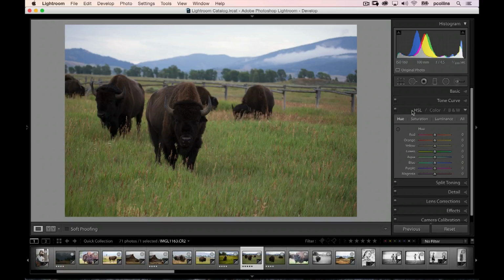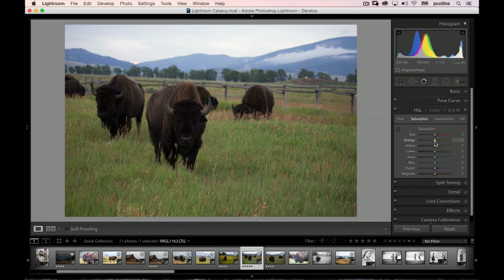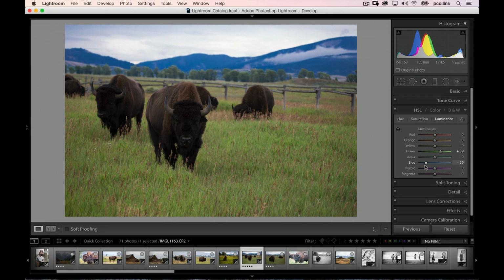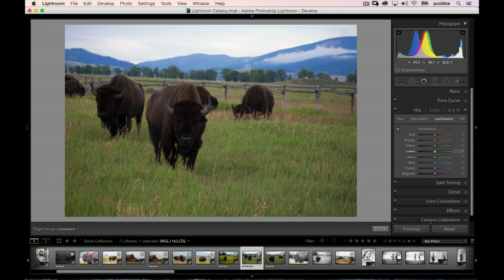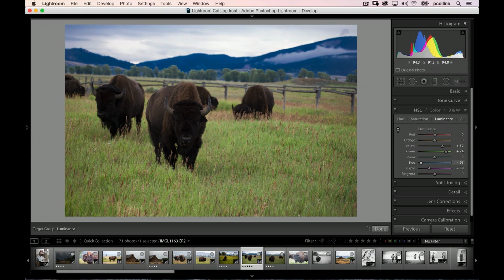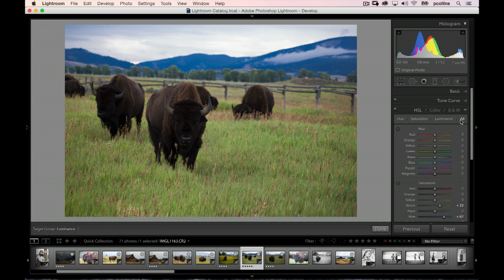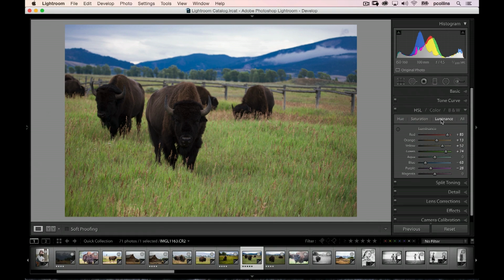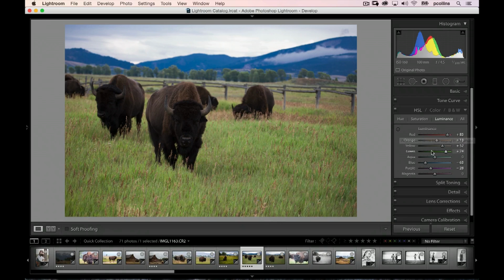Lesson 15 HSL and Color